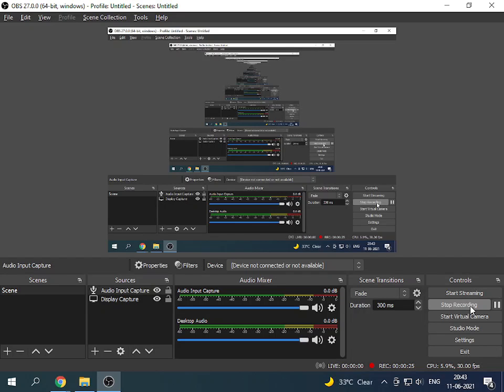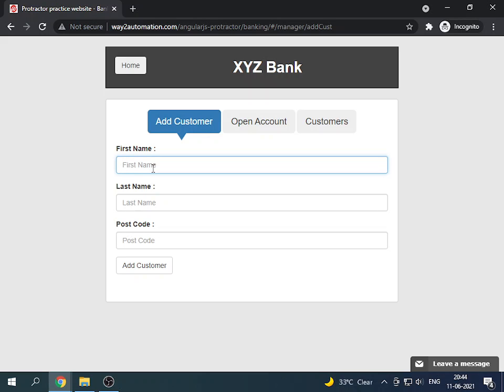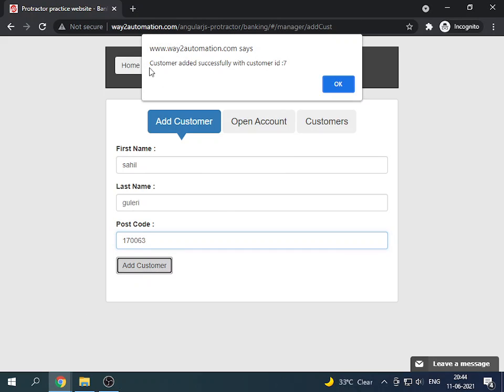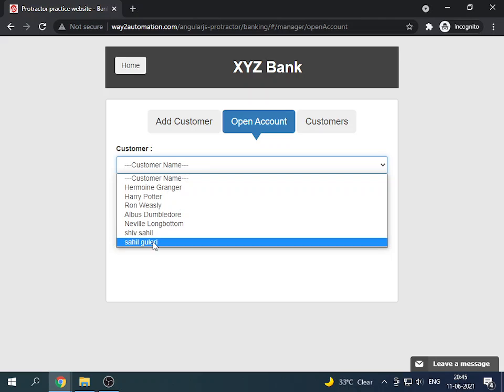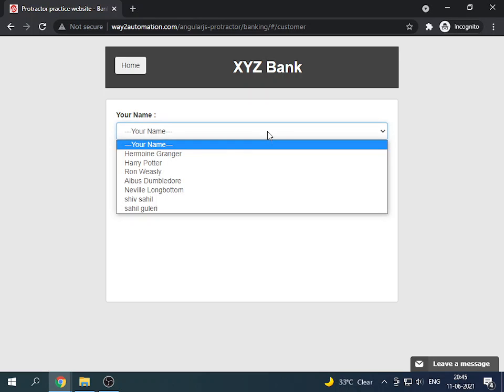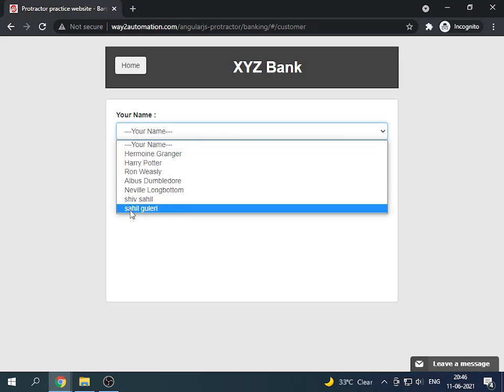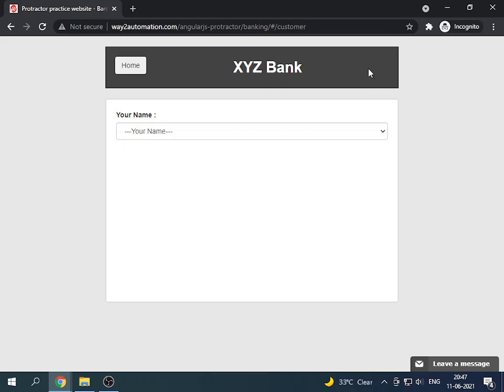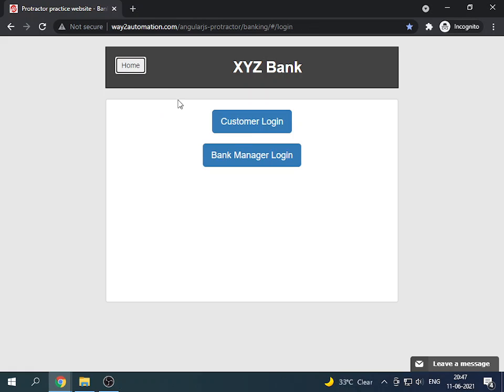1 Introduction to AUT